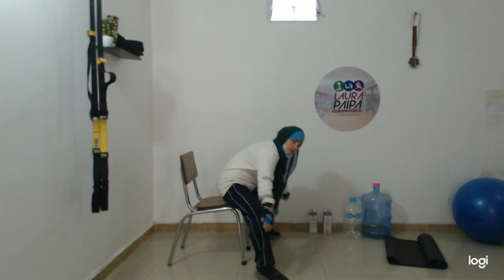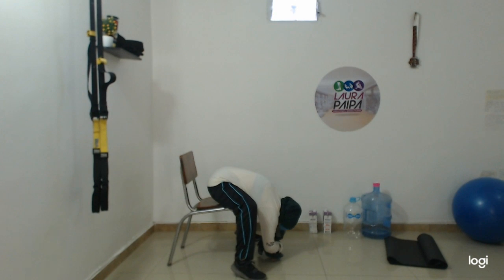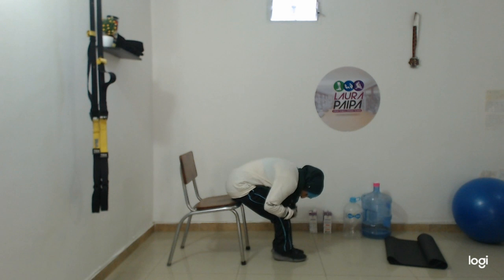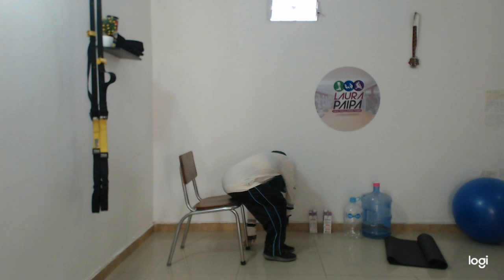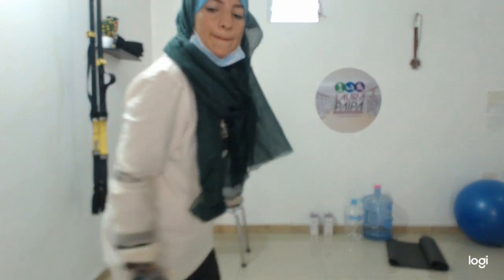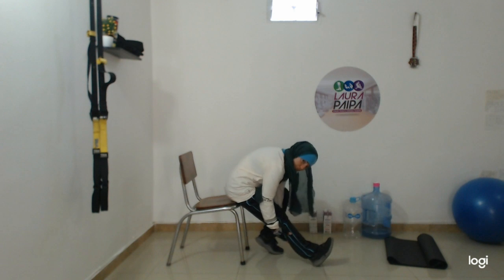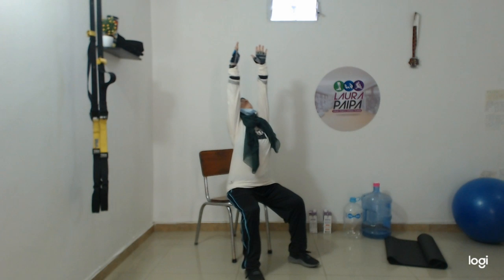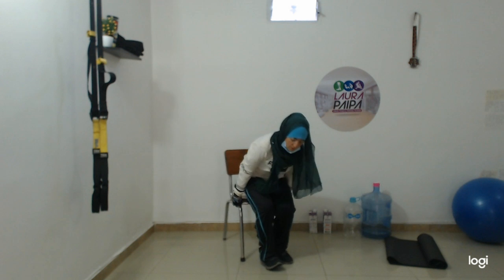5 minutos de movilidad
Aquí te dejo de regalo este vídeo de 5 minutos solamente MOVILIDAD-estiramientos especial para principiantes con el que podrás dar tus primeros pasos en la práctica de entrenamiento físico en casa. ¡Y recuerda llevarte lo bien que te sentiste al hacerlo en la sala de tu casa!

Mi invitación es que te observes como esto hace que tu cerebro funcione con mayor claridad, vitalidad, sensibilidad.

Una comunidad donde usamos las circunstancias de la vida, sea cual sea, para descubrir qué hilos están moviendo tu propia vida y que seas cada vez más libre, físicamente y emocionalmente.

DESCARGO DE RESPONSABILIDAD:
Consulte a su médico o profesional de la salud antes de comenzar este entrenamiento. Si siente dolor o malestar en cualquier momento durante este entrenamiento, debe detenerse inmediatamente. Al realizar estos ejercicios, lo hace bajo su propio riesgo. Al usar este video, usted comprende y acepta que  LAURA PAIPA TARNER
no será responsable de ninguna lesión o pérdida que pueda sufrir como resultado de este video de entrenamiento.